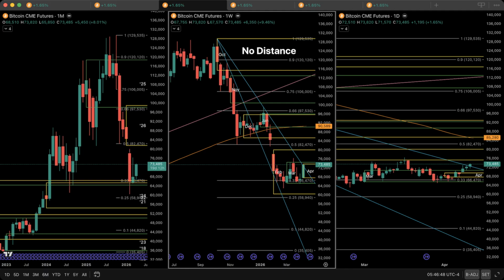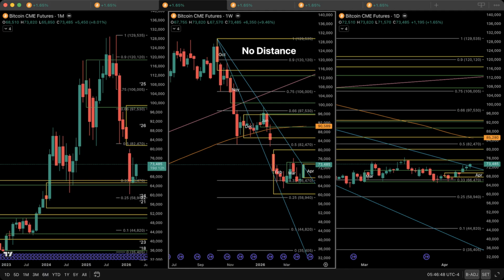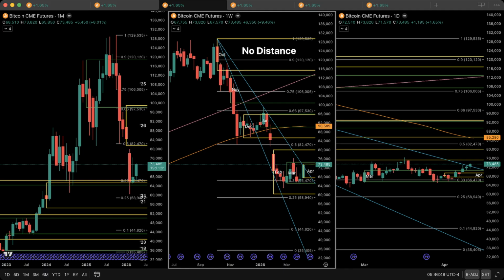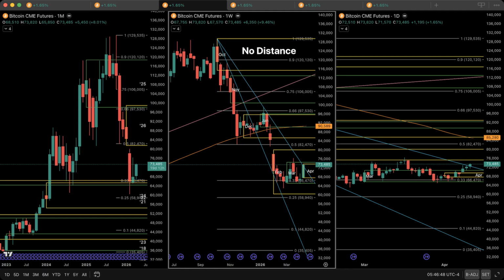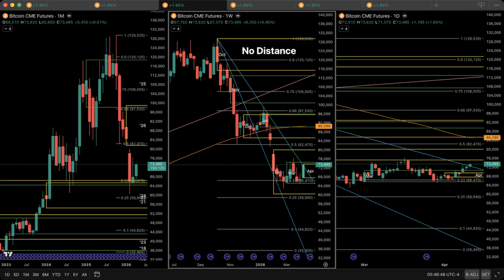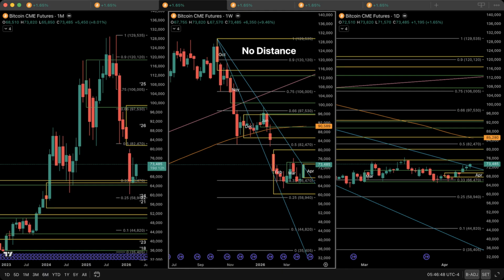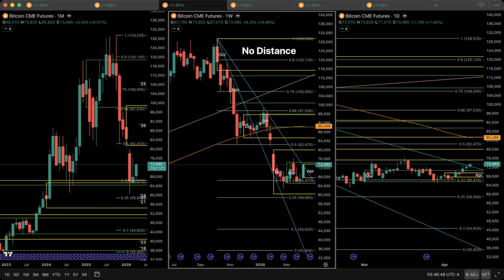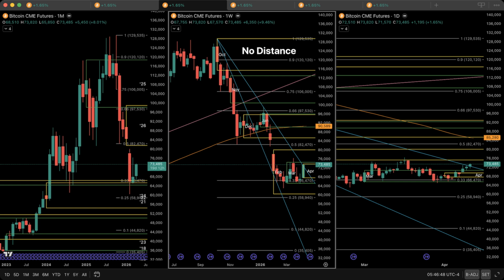No Distance Inside Monthly Compression | Weekly Structure Still Contained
Price continues to process inside a compressed weekly structure defined by monthly containment.
Movement appears active, but distance does not extend beyond inherited boundaries.

Weekly anchors define the current structure.
Monthly compression limits expansion.
Daily behavior shows repeated interaction without relocation.

Key Focus
Weekly compression inside monthly containment
Repeated failure to extend distance
Session style anchor logic applied to higher timeframes
Boundary interaction and structural friction

Chapters
0:00 Momentum Without Expansion
0:23 Weekly Anchor Inside Structure
0:47 Repeated Weekly Containment
1:10 Monthly Boundary Still Governing
1:34 Rotation Inside Channel
2:03 Distance Compression Begins
2:28 Repeated Failure at Boundaries
2:55 Monthly Interaction Without Holding
3:20 Increasing Structural Sensitivity
3:45 Higher Timeframe Memory
4:13 Monthly Compression Remains
4:37 Rejection at Upper Structure
5:00 Expansion Without Acceptance
5:27 Historical Anchor Interaction
5:53 Monthly Rotation Behavior
6:17 Compression Tightens Range
6:32 Structure Still Incomplete
7:06 Increasing Friction and Failure
7:31 Weekly Inside Monthly Containment
7:58 Daily Inside Weekly Structure
8:23 Repeated Interaction at Boundaries
8:49 Daily Compression Visible
9:13 Multi-Timeframe Alignment
9:34 Rotation Inside Containment
9:59 Relocation Without Persistence
10:21 Hierarchy Defines Behavior
10:47 Structure Remains Unresolved